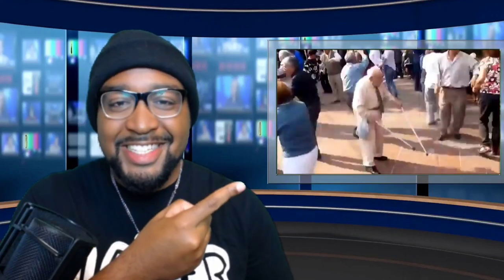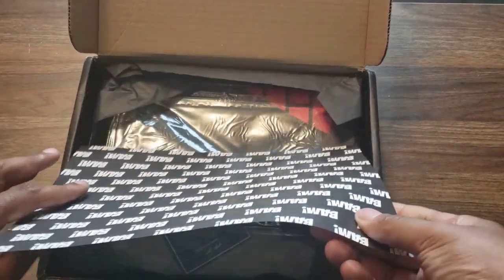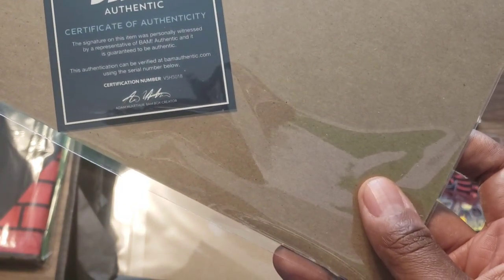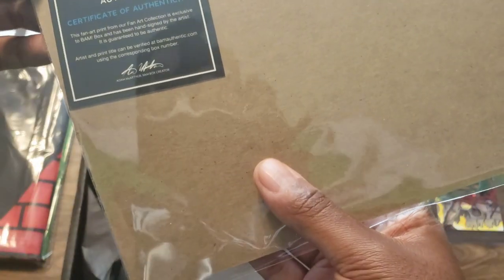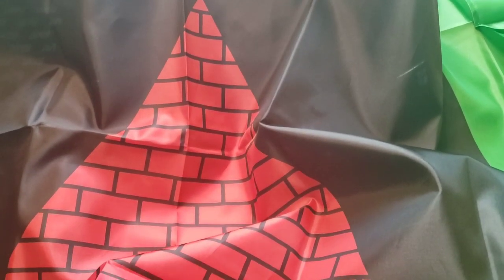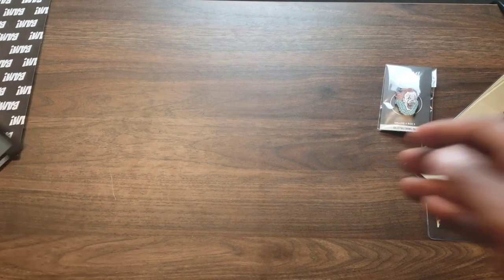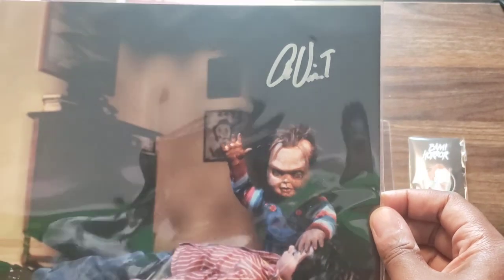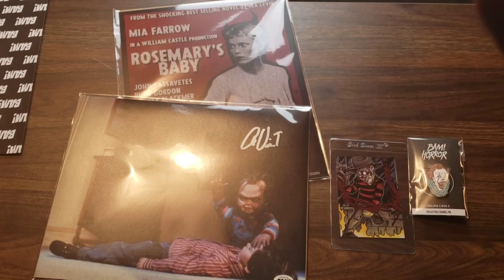Bam! Horror box #5 Unboxing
I unbox BAM!  Horror box #5   May/June
Unboxing starts @ 51 seconds.
Autograph by Alex Vincent who plays Andy.

Instagram/Facebook - Mad Reel Cinema